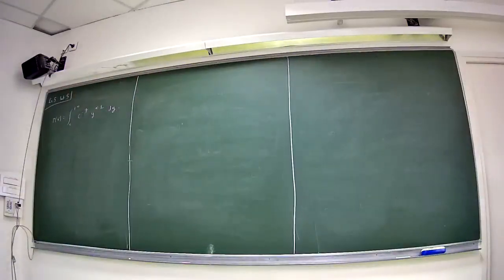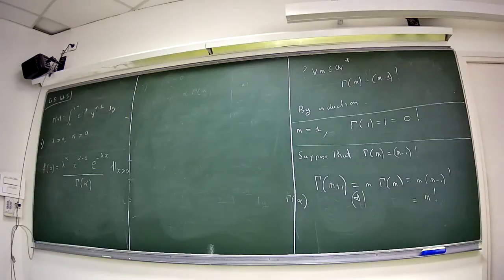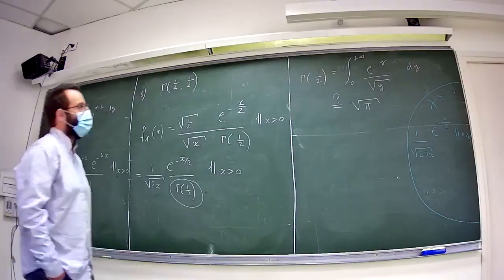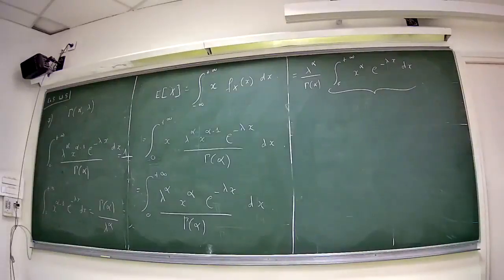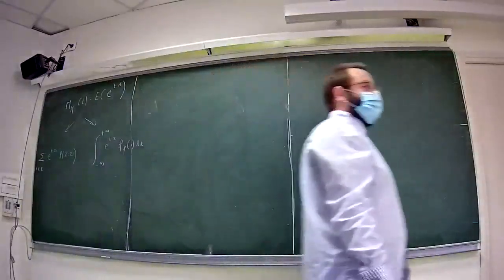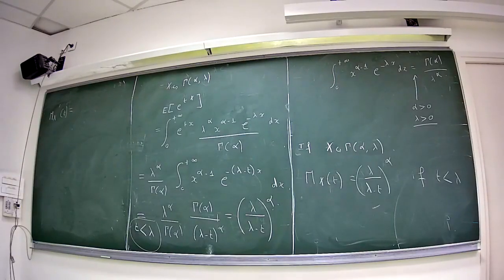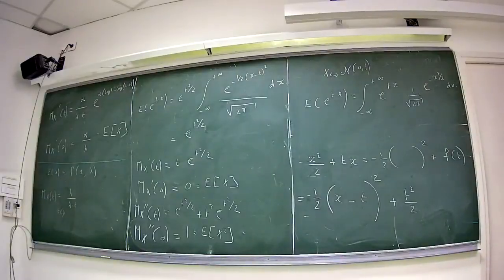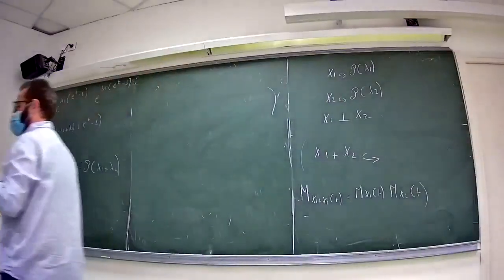Proba stats 11 (board only)